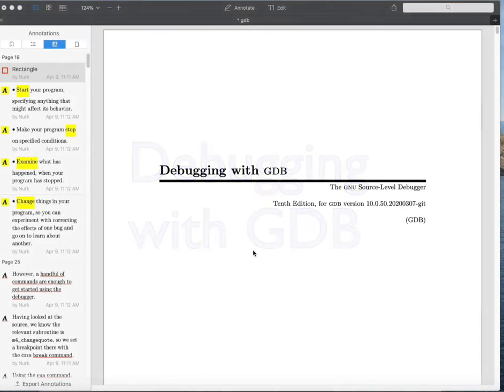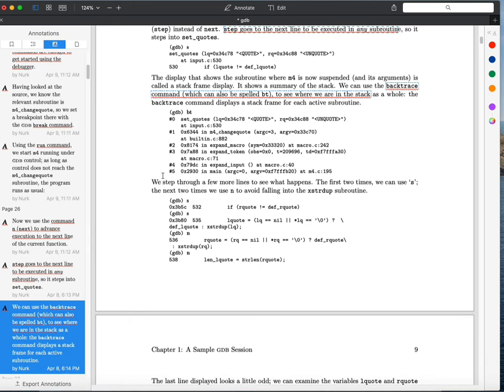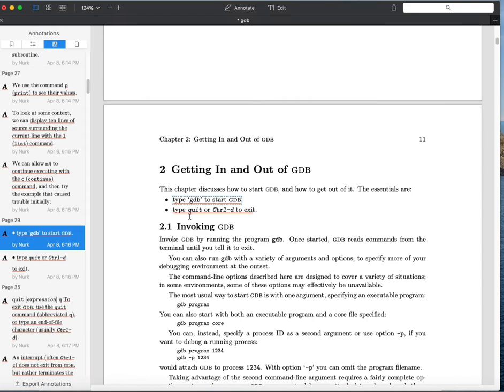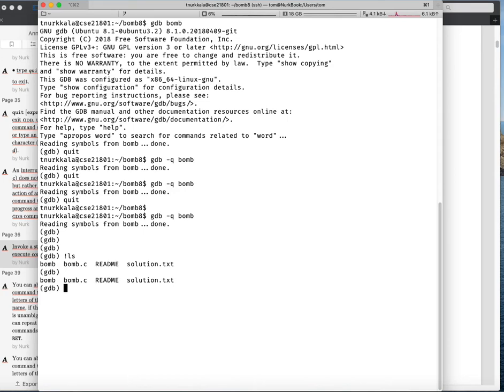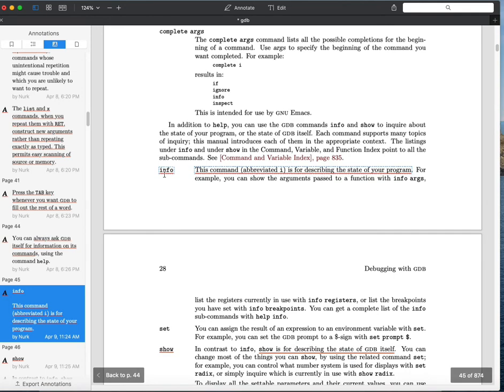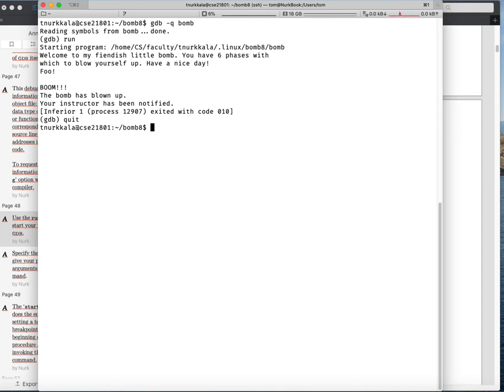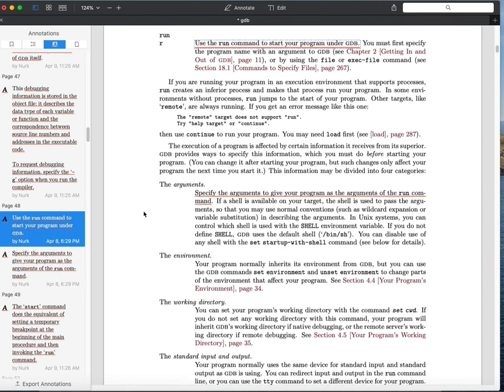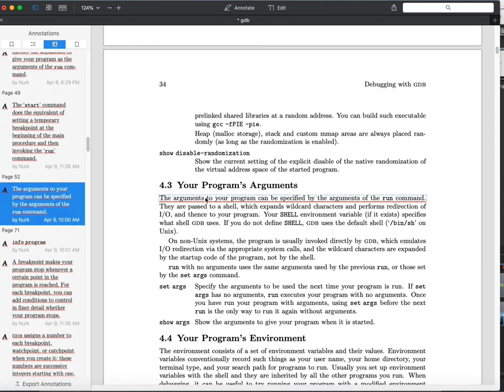Debugging with GDB - Part 1